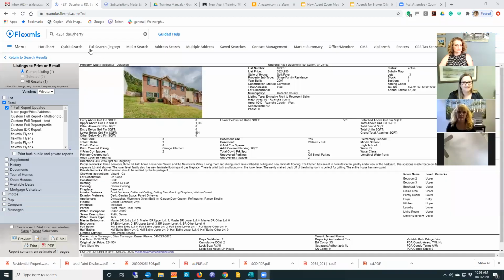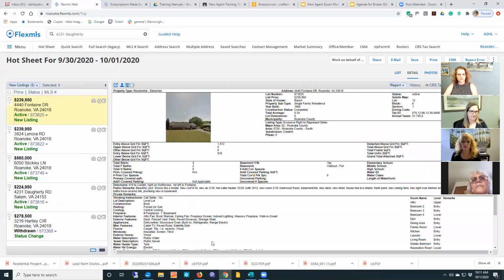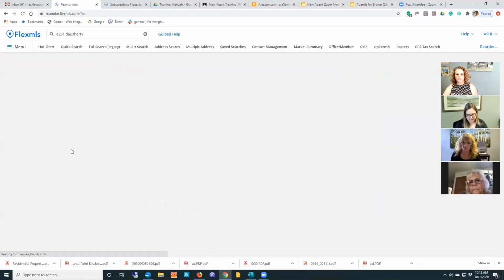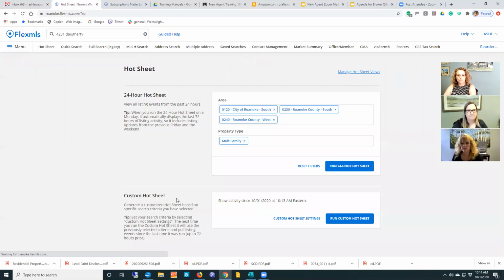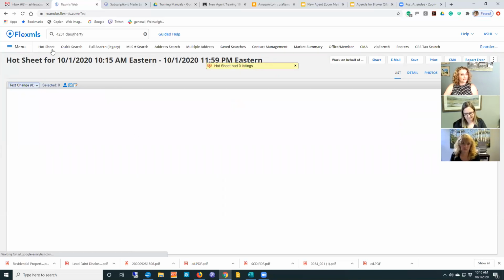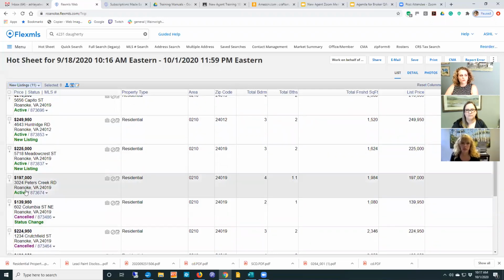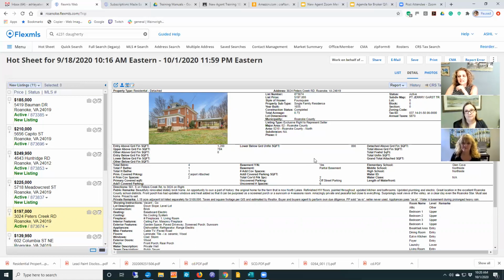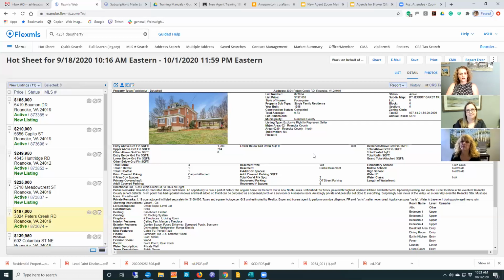New Agent Training: MLS Hotsheet, Marketing Expense (Photography, Boosted Posts, Leads)